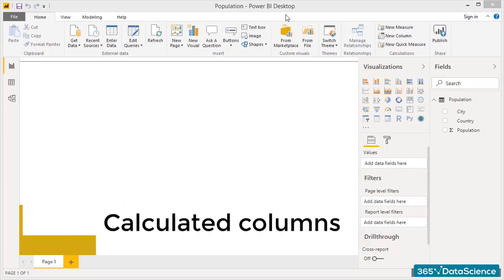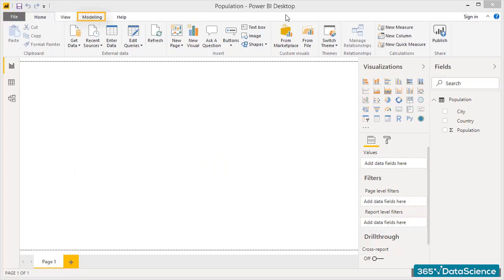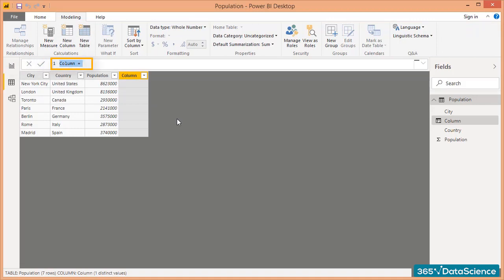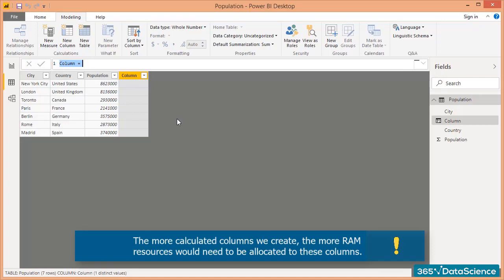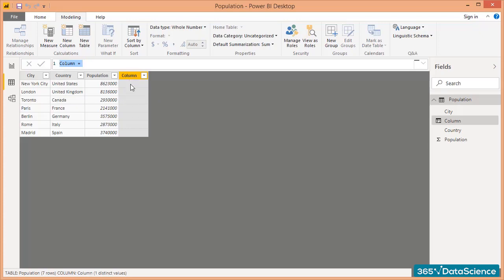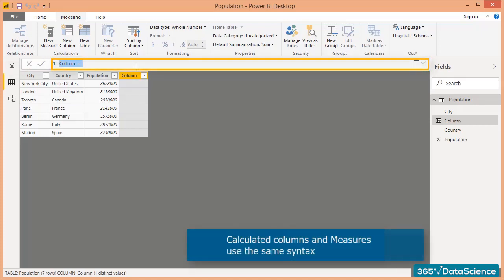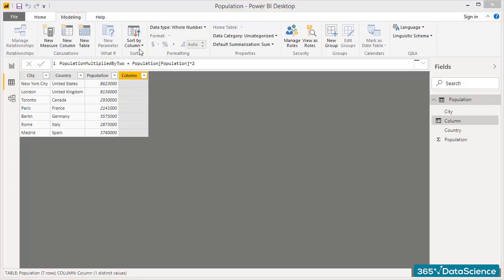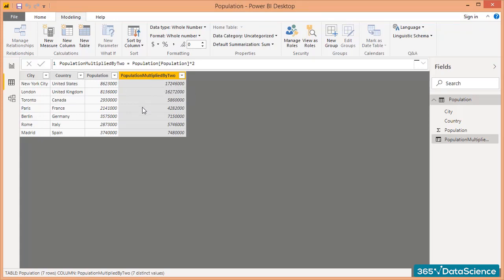6-3 Calculated Columns